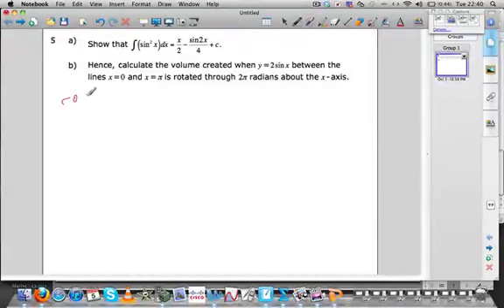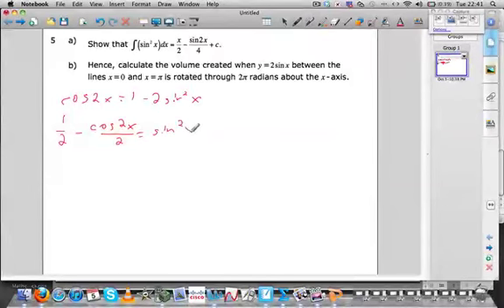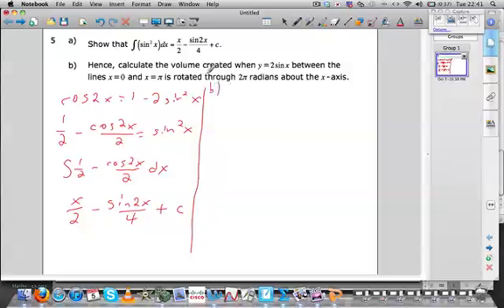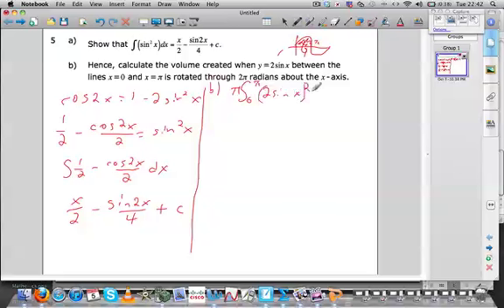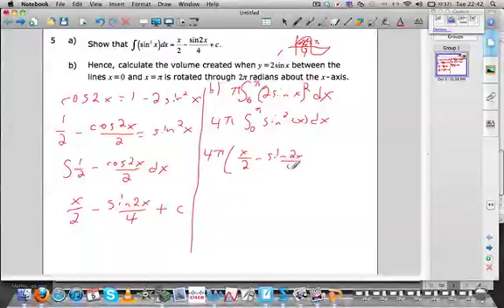Volumes of Revolution 2